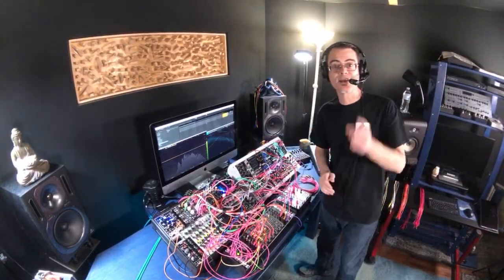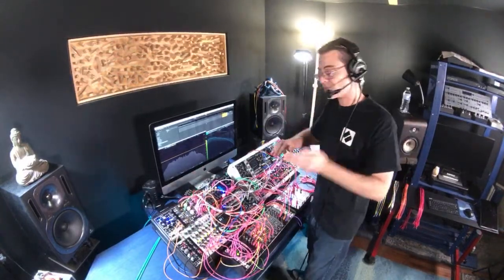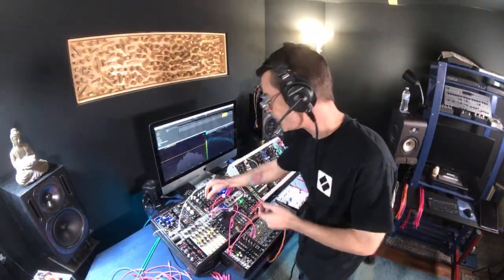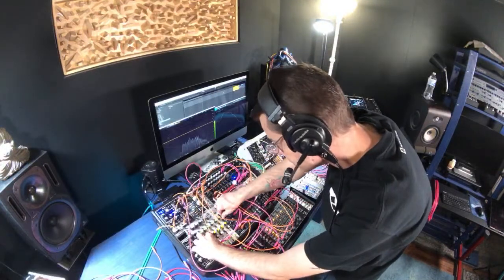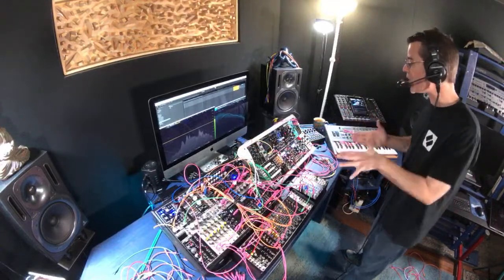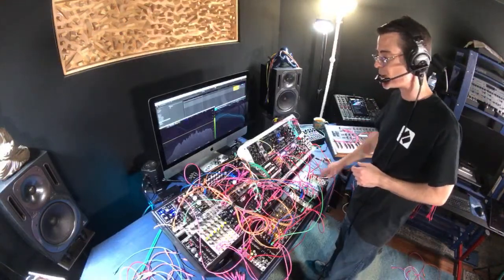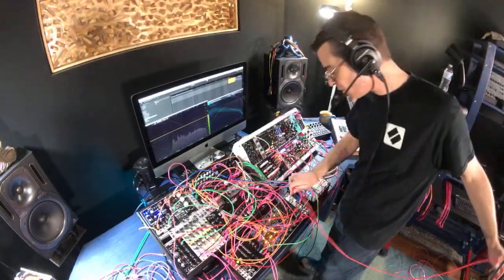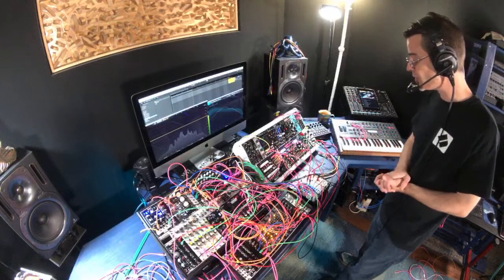[LIVESTREAM] Eurorack Patch Lab! - November 29th, 2020 (Techno and Downtempo Abstract IDM!)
Join me EVERY SUNDAY at 10am PST for a super-chilled Eurorack Patch lab Session!